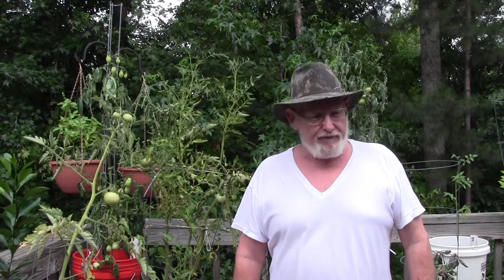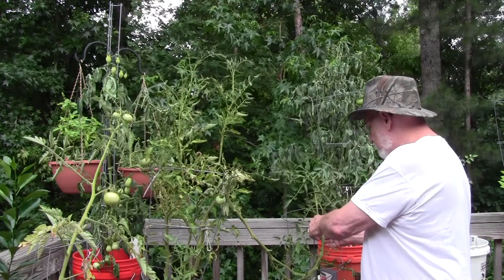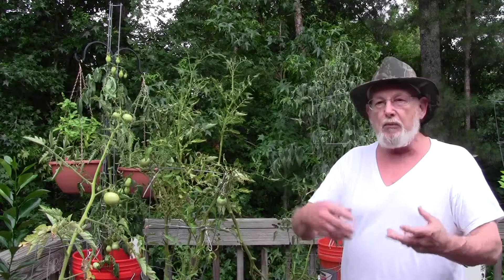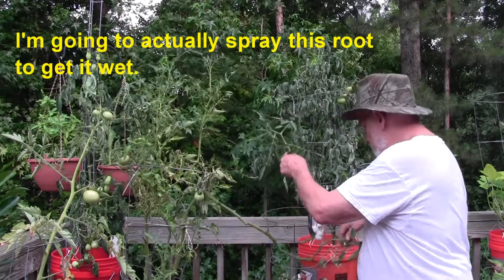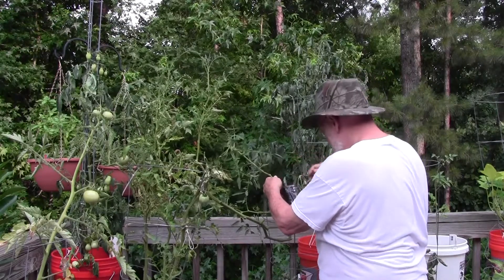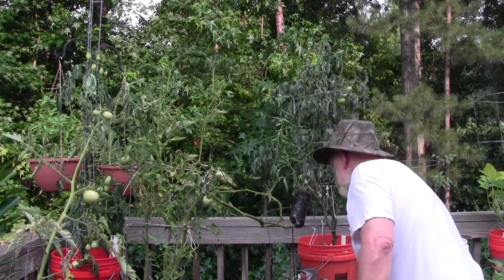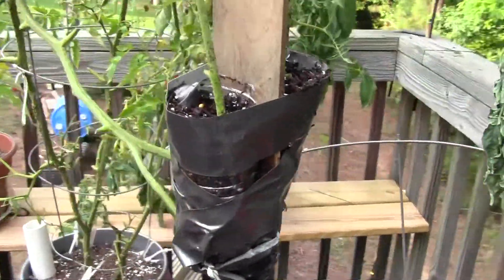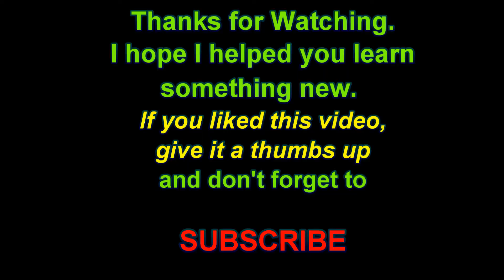Cloning My Beefsteak Tomatoes - Part 1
As I promised, I am embarking on an experiment about cloning tomatoes (using old cutting stock to grow new plants that are genetically identical). This is the first video. I chose an heirloom beefsteak tomato for the experiment and in this video I show how create a clone from a live plant. Suckers wilt and often don't survive because they are trying to grow new roots at the same time they trying to stay alive. Here is a technique that avoids that stress.